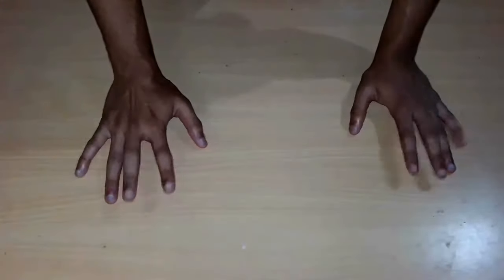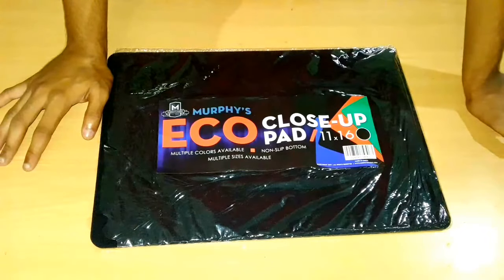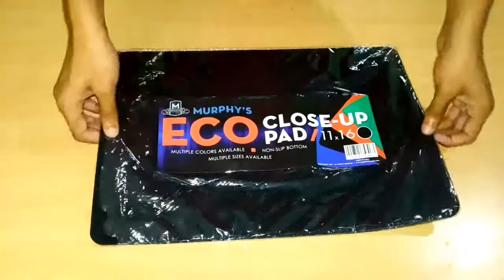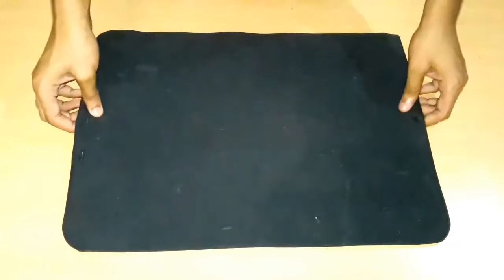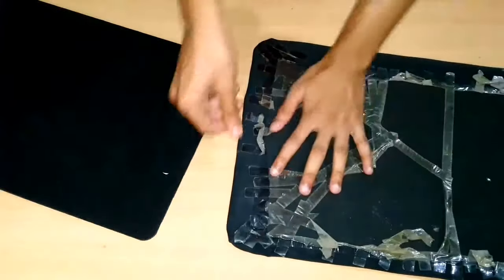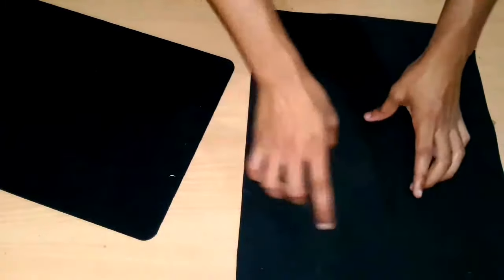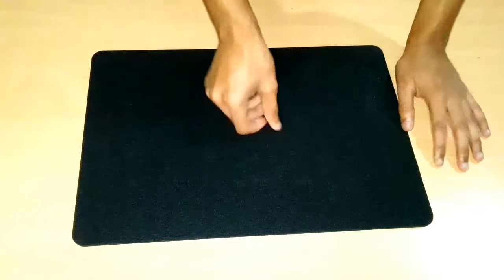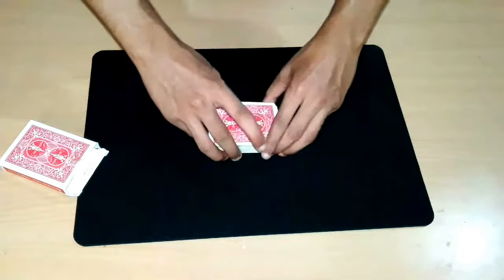Got A New Card Mat From Murphy's!